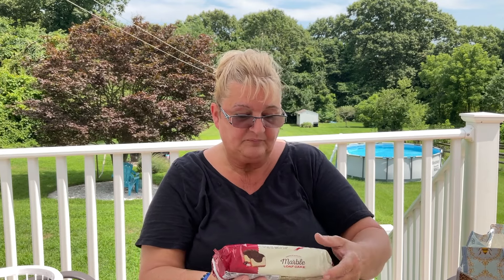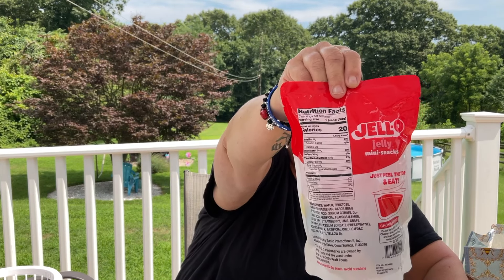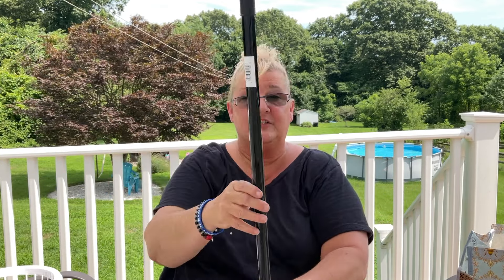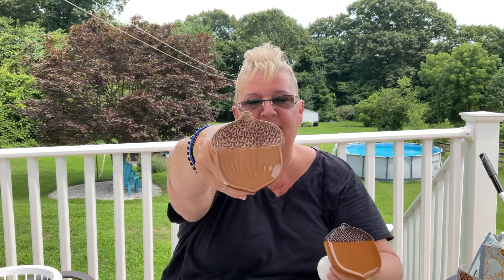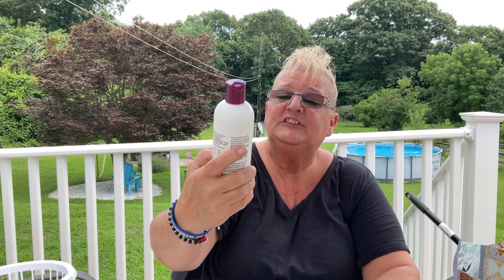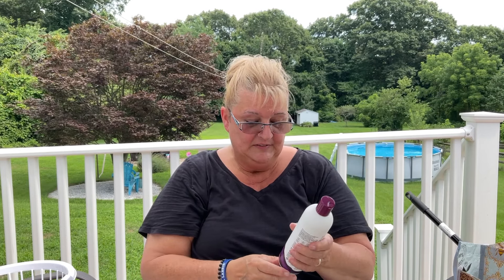DOLLAR TREE HAUL! | Aug 5, 2024